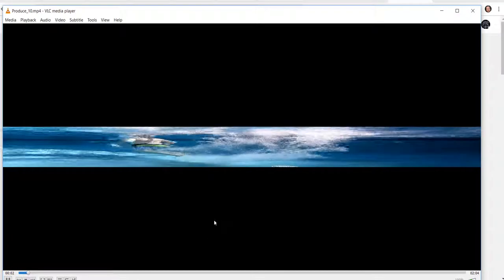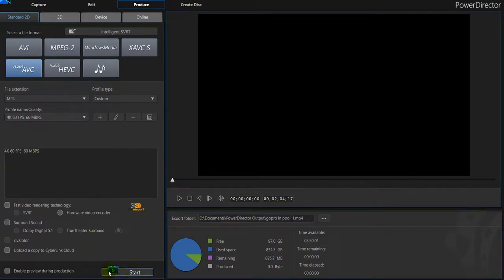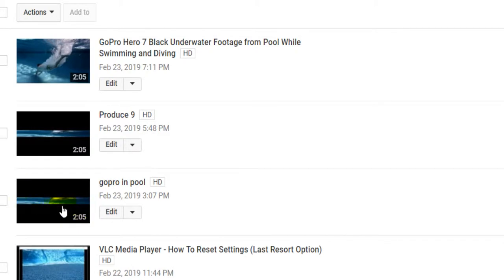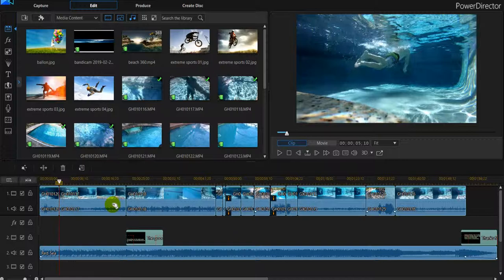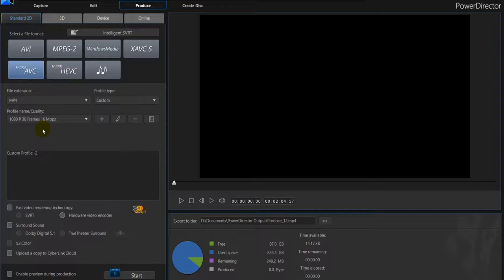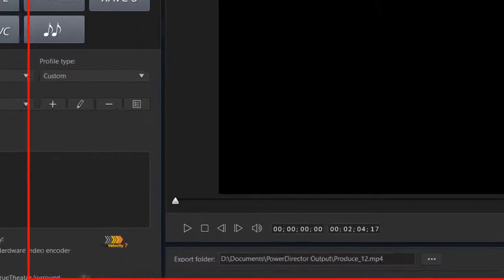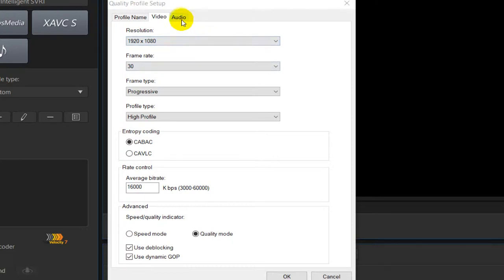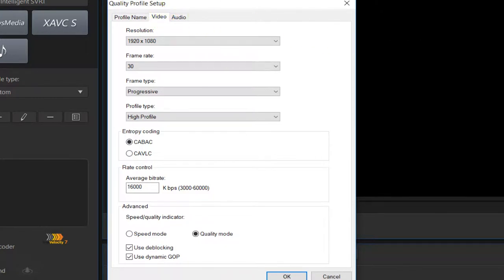Distorted Video after Rendering in Cyberlink Power Director! What's The (Easy) Solution?